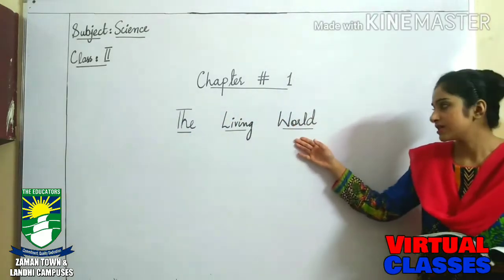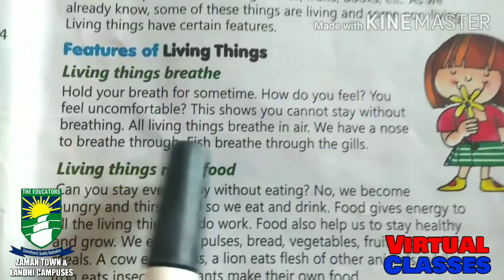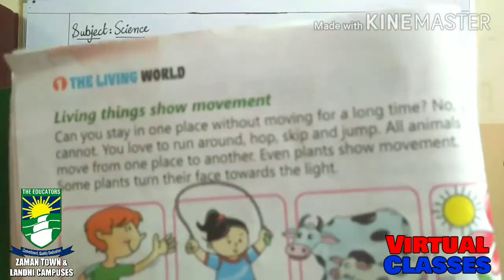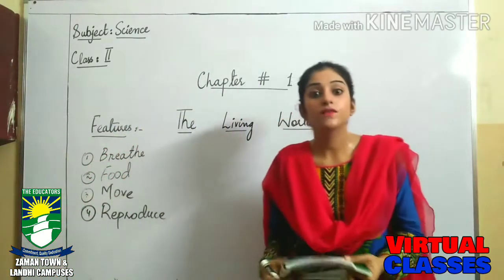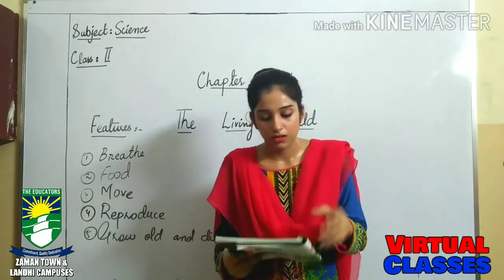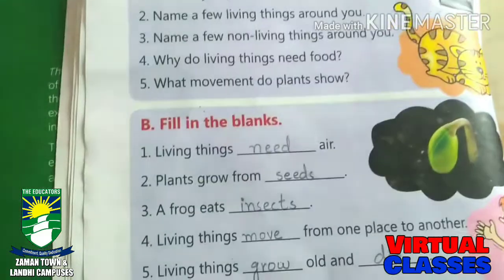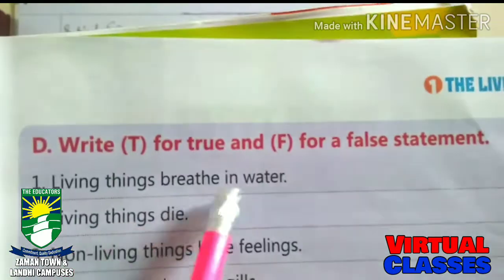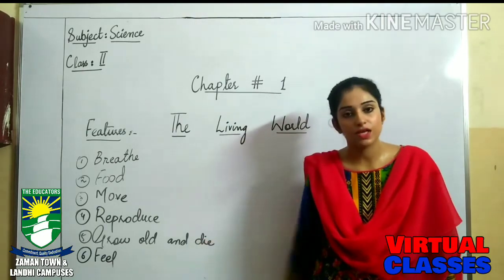Class 2 Science 8th Week